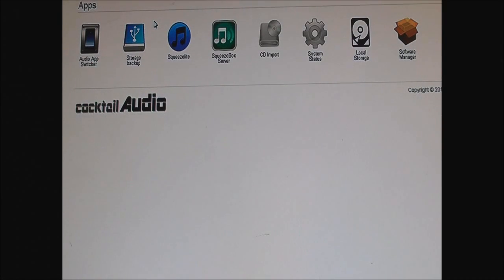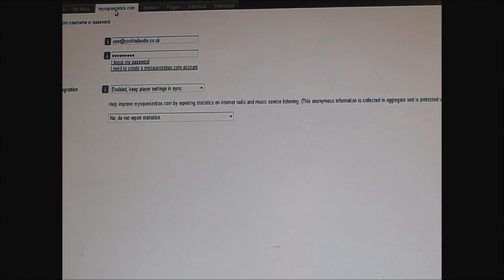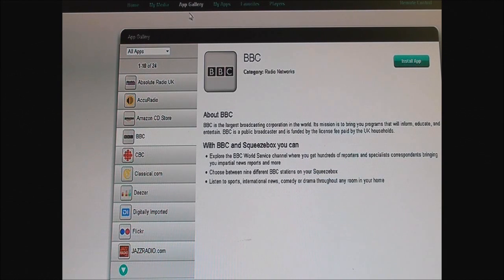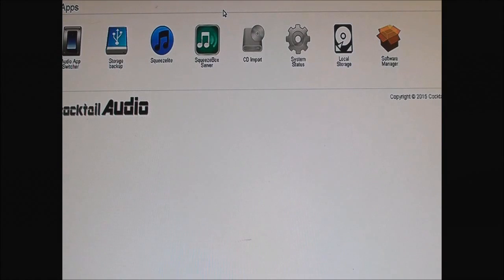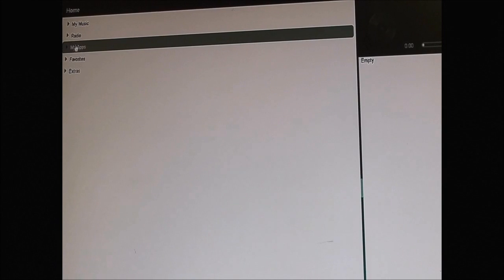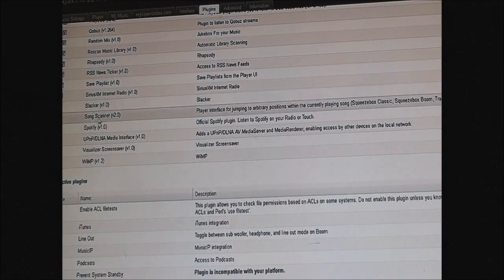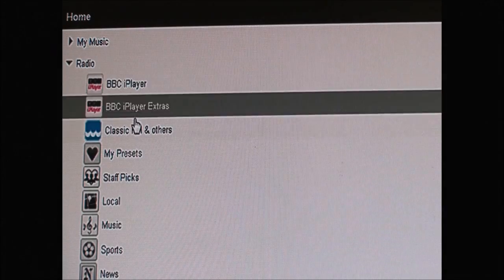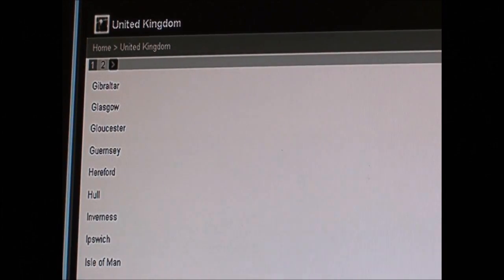Cocktail Audio Pro X100 - Setting Up The Streaming Services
Cocktail Audio PRO X100

Configure the streaming services:
1. Register & Login
2. Enter login at settings (player)
3. Add other services (plugins)
4. Save & Reboot
5. Done

High Resolution Digital Streamer, NAS and Ripper with DSD/DXD Playback.

• Cocktail Audio Pro (X100) can be customised
• HDD/SSD: Currently supports 500GB – 10TB
Plus additional built-in SSD/Msata boot drive plus hard drive choice
• Intel T-D Quad Core CPU 2.0Ghz
• Auto tags all ripped CDs including album cover arts
• Private cloud based online music metadata service
• Share files via streaming protocols like SMB, NFS, UPNP, Airplay, DLNA …
• Indexes through Squeezebox Server integration
• Media server for video, audio and picture streaming
• Sonos module for easy configuration
• Fanless design for silent operation
• Multitasking web interface
• Easy backup mechanism with fast incremental
• USB Audio interface (asynchronous output)
• Grade 32bit/384KHz and DSD music player
• Adaptable technology and firmware updateable
• No delayed background conversions
• Open editable database – stable structure
• Music library mirroring option
• Power efficient
•Flexible USB & NAS (SAMBA) mount option
•Quick backup including incremental & log display
•Streaming Services playback...enqueue structure
•Category options on playback media control
•Fast auto rip, fingerprinting & album cover art fetch
•Touch or click to add, name & edit favourites
•Simple SONOS auto configuration option
•Additional tools to playback on controllers
Many more ...

Model name Cocktail Audio Pro X100

Optical Drive: Optical Slide Version
CD, CD-DA, CD-R, CD-RW, DVD-R/RW

CPU:
Intel Trial-D Quad Core CPU 2.0Ghz - Turbo Boost to 2.4GHz

Memory:
RAM 8 GB*SO DDR3 1066/1333MHz Memory (Max 8GB)
Integrated Intel HD Graphics Card

Analogue Out: AUX Audio OUT
Digital Out: USB 2 & 3 Supporting USB Audio Class, Toslink/SPDIF

Storage : 2.5 & 3.5"- SATA HDD inc SSD [Up to 10 TB]

FS: NTFS, FAT32 & Ext XX
Connectivity:
1 x Rear port RJ45 – Gigabit Ethernet
Wireless (Optional)  802.11b/g/n
1 x HDMI (Terminal Service)
1 x Toslink/SPDIF
1x  USB 3; 5 x USB2
Network protocol:
UPnP, DLNA - Server/Client, Airplay, SAMBA, NFS etc

Supported Codec DSD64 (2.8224MHz), DSD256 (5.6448MHz), DXD (24bit/352.8kHz), up to 32Bit/384kHz PCM signal
including HD FLAC (24Bit/192kHz), HD WAV (24Bit/192kHz),APE, CUE, WAV, FLAC, ALAC, AIFF,
PCM, AIF, AAC, M4A, MP3 ,WMA, Ogg Vorbis, PCM, Playlist(PLS, M3U, RAM…)…

User Control Interface:
PC, Linux, MAC, IOS, Android, Windows phone 8 & Windows 10 devices via the Web Interface

Disc encoding -Flac

Bit Depths:16bit, 24bit, 32bit

Streaming Services:More Services ROON, BBC services, NPR, Sky, Radionomy, Qobuz, Spotify, Shoutcast, TuneIn, CBC... & more

Compatible Systems
USB DACs complying to USB Audio Class 1 or 2
USB DACs supporting DSD over DoP protocol
Sonos Multi-room Wireless Music System
Squeezebox Multi-room Wireless Music System and others.

Power: Eco power Adapter, 12V 5A, CEC Level V efficiency
Dimension: 204*240*80 mm ( W*L*H)